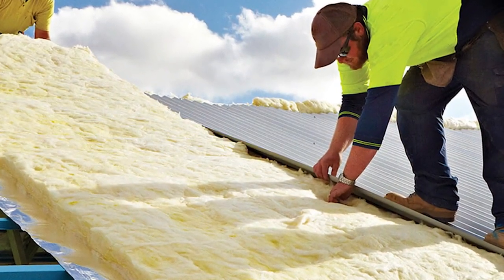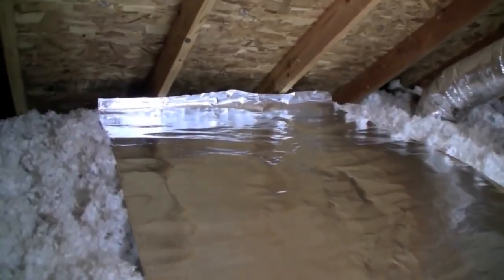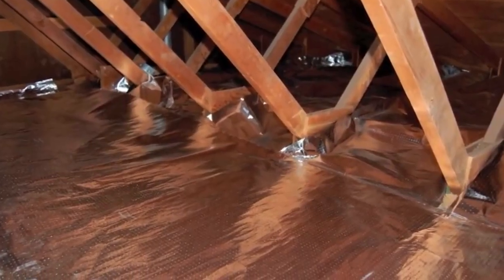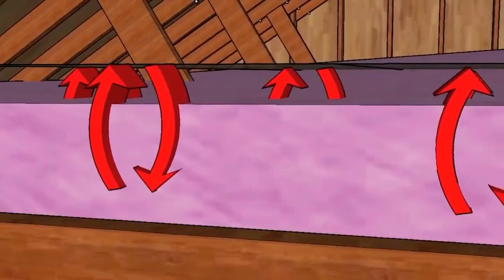How to Cool Your House Naturally, Ten Strategies for Saving Over One Thousand Dollars a Month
Please share your opinions in the comment section.
Present by Dr. Ernesto Martinez.

My Books
Welcome to the official AttaBoyCowBoy YouTube channel. The AttaBoyCowBoy channel is hosted by Dr. Ernesto Martinez, a Martinez is a Naturopathic Doctor, Occupational Therapist, and Investor trained at the University of Southern California (USC). The AttaBoyCowBoy channel discusses Dr. Martinez's work as a Naturopathic Doctor specializing in anti-aging medicine and complementary cancer therapies. He focuses on a whole-body treatment approach utilizing safe, natural methods while restoring the body's natural ability to heal.
His strong desire to mentor and help others has led him to teach, share, and help them live better lives.
As an Investor, Martinez has focused his training and business acumen on real estate. With a family history of real estate investing and extensive academic training, he has developed innovative strategies for building wealth from nothing. If you're trying to reach optimal fitness and performance, my channel can help.